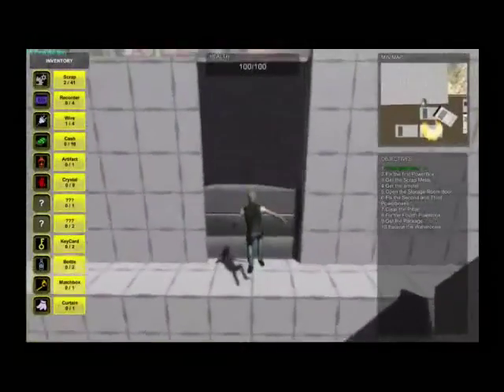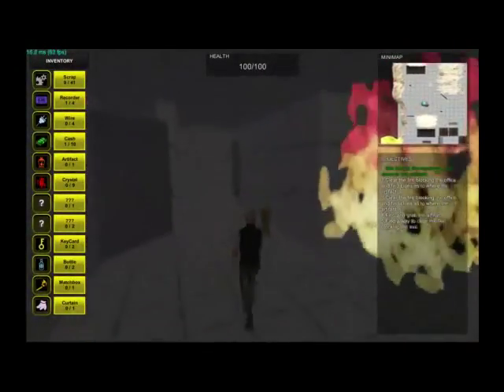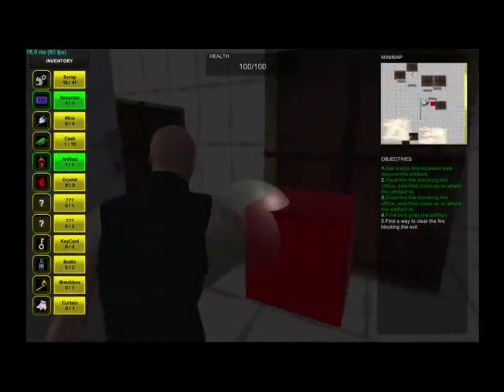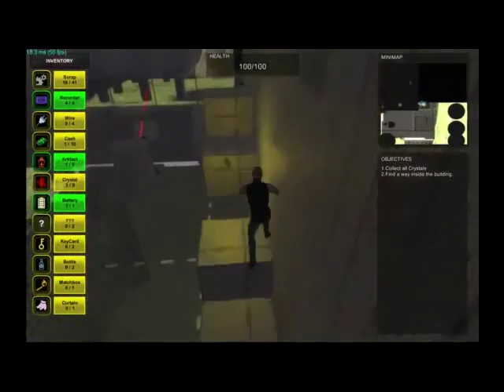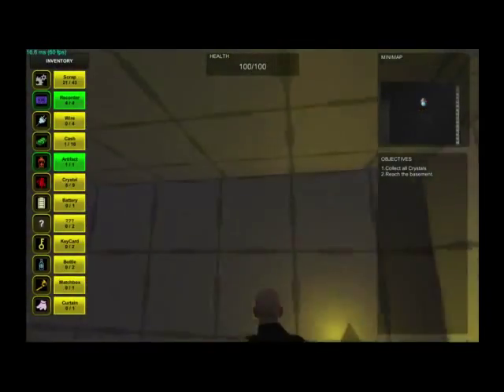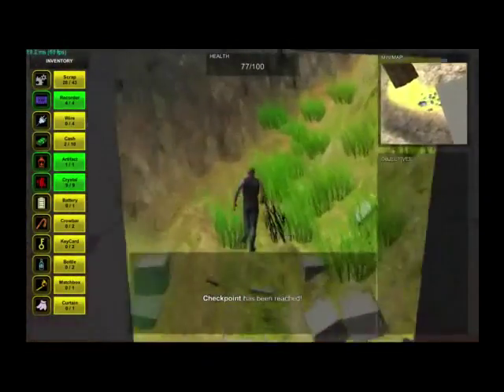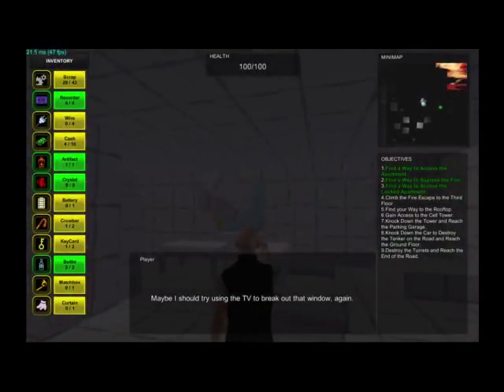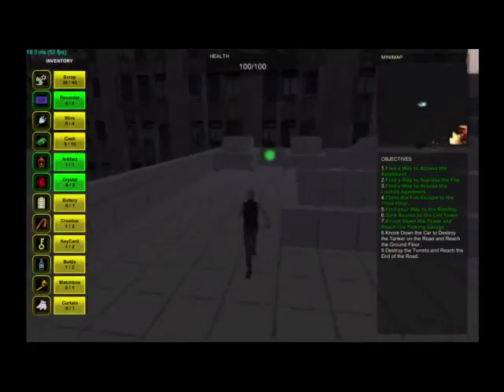1st video fix